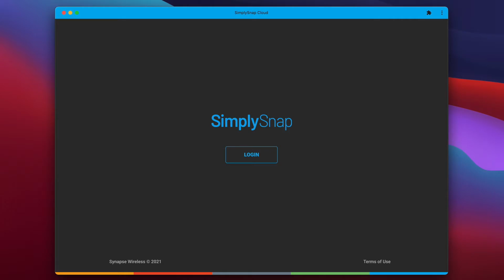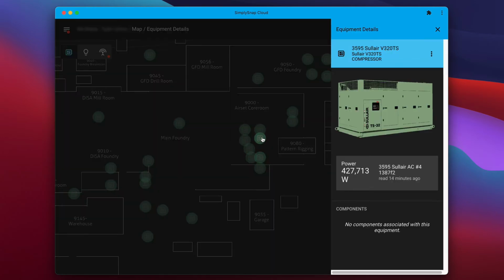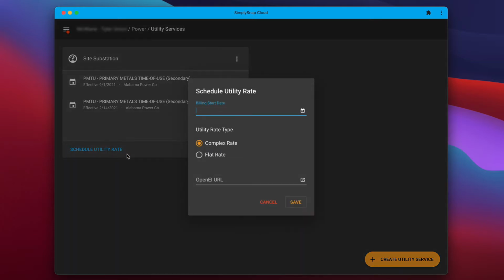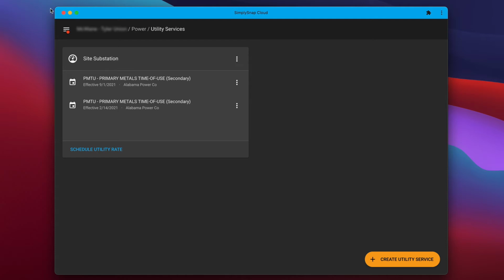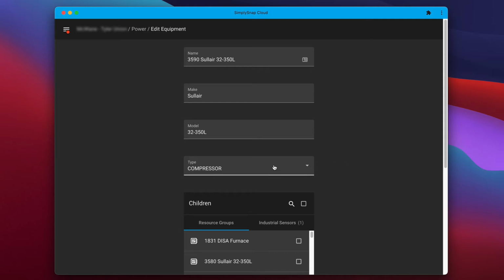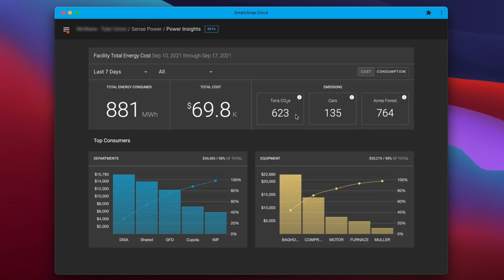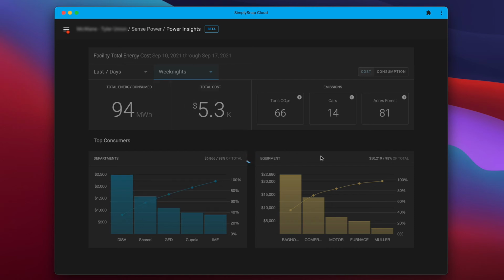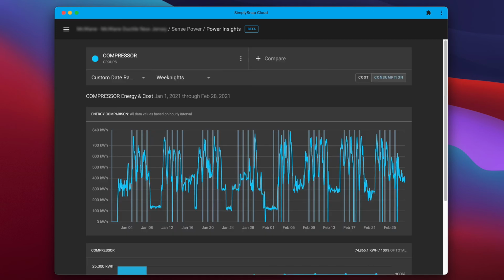SimplySnap Energy Insights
Quick overview of how SimplySnap makes it easy to understand energy consumption and cost across an entire facility.

For a summary document about Energy Insights check out the Solution Brief